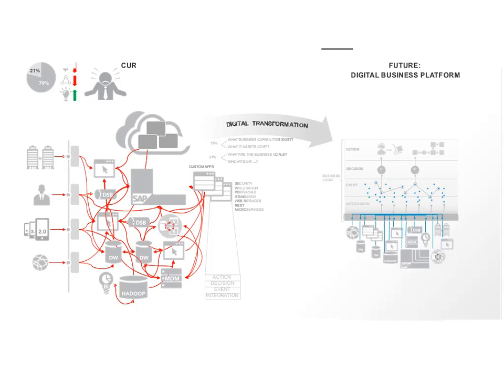WHITEBOARD: Re-Architecting for Digital Business Transformation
Join our weekly live demos and webinars to see the products in action

Existing architectures will not meet the demands of Digital Business. Companies need a platform specifically built for rapid, continuous change. Based on recent experience with global companies, Software AG shows what the architecture for a Digital Business should look like and how to get there.